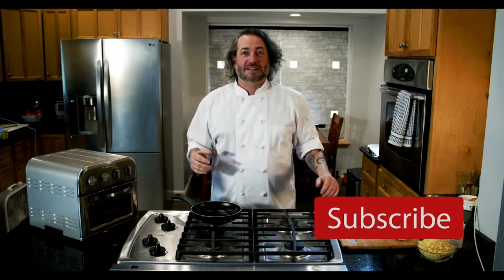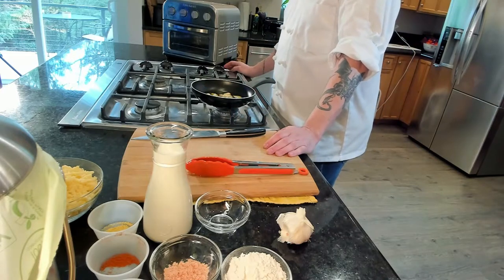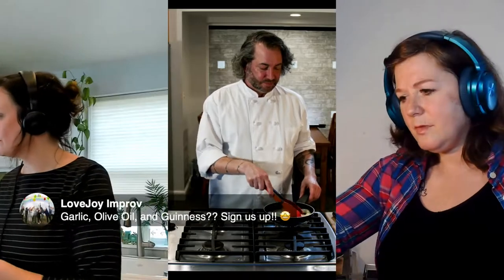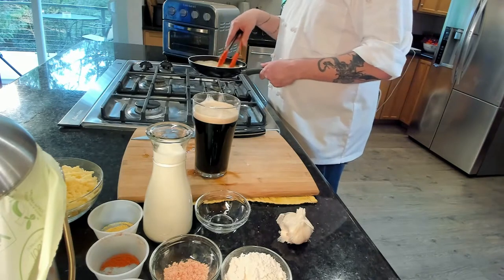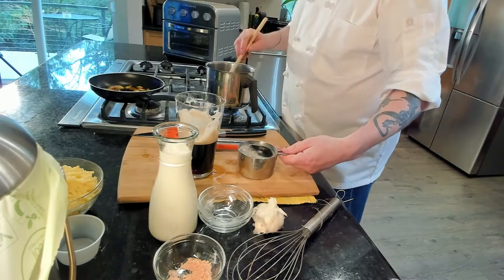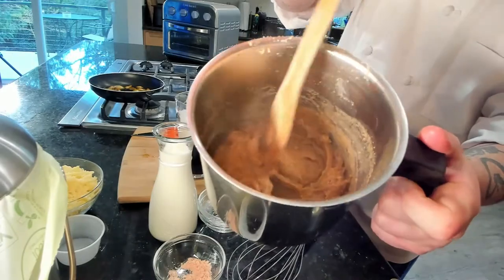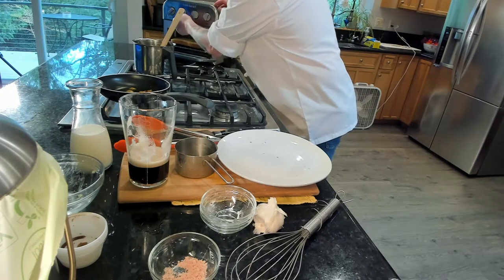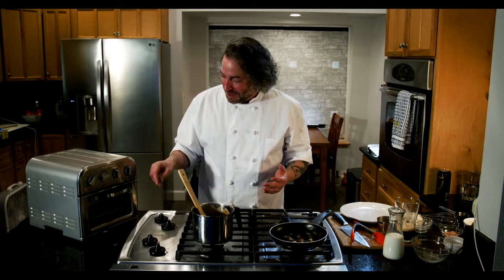Cooking With Nate Ep. 2 - Welsh Rarebit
Did somebody say CHEEESE?! Nate May is cooking with his friends Kristen Schier and Jessica Zodrow. Watch them learn!